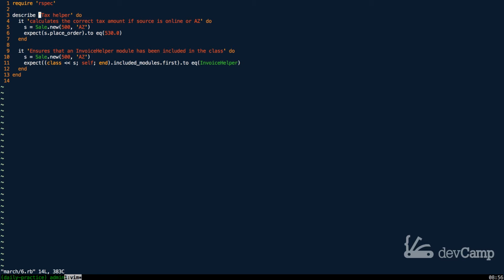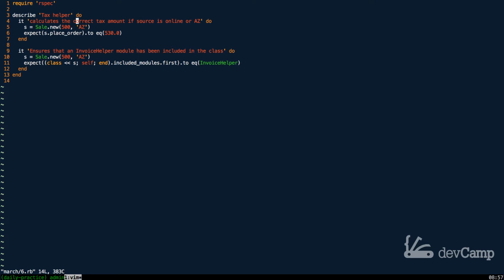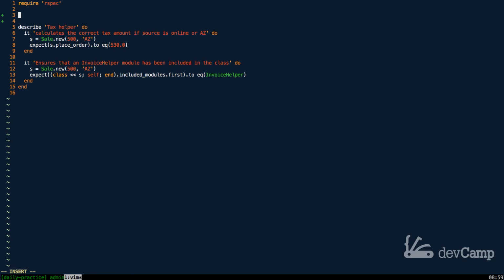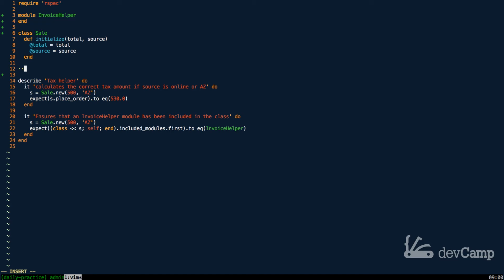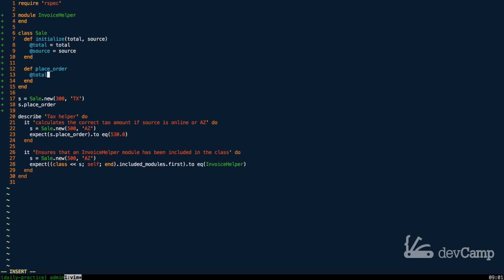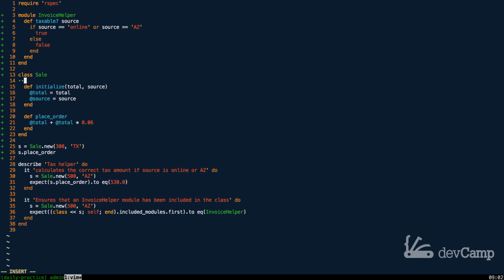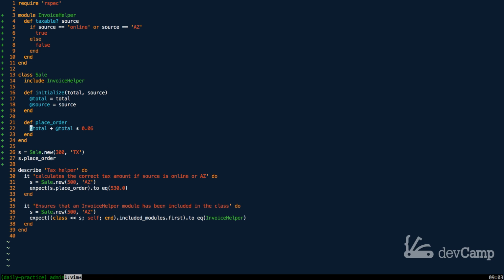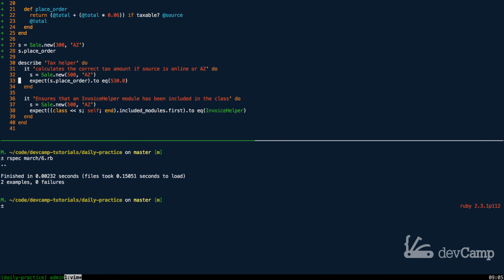Integrate a Helper Module in Ruby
This guide walks through how to integrate Ruby modules in order to add custom helper methods to a class.